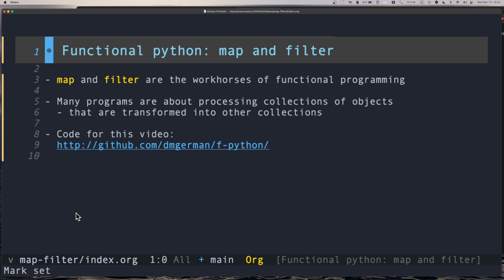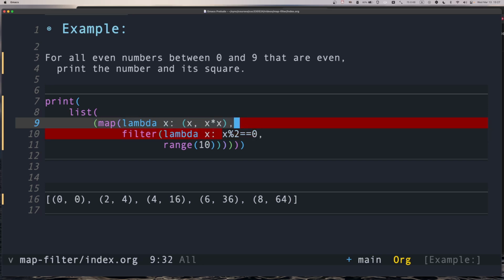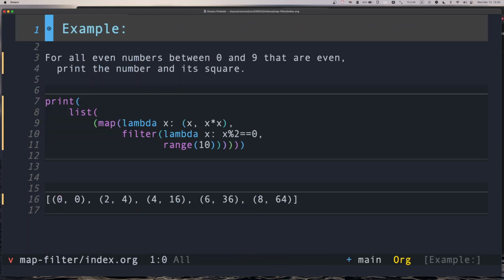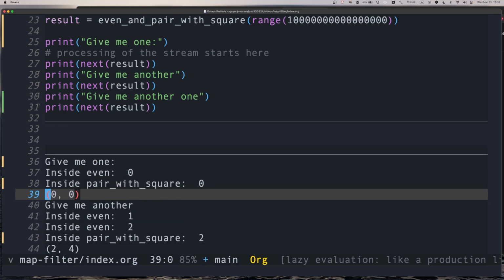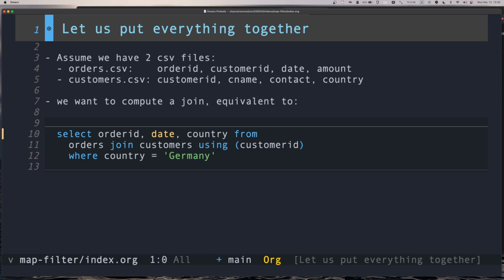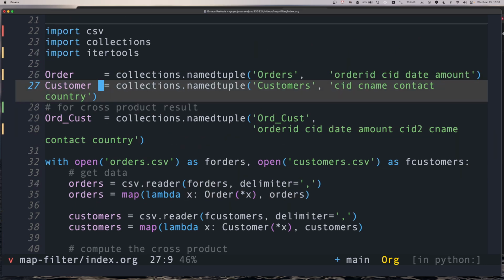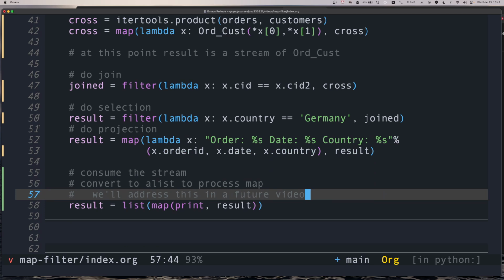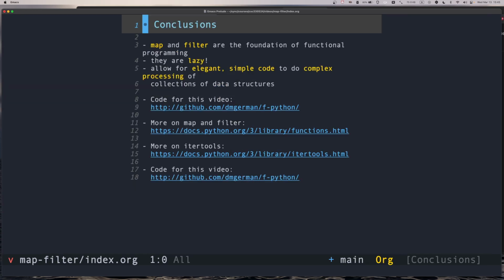008 functional python: Using map and filter to lazily process data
map and filter are the basis for processing collections of data in python.
They are like production lines, ready to process data when (and only if) required.